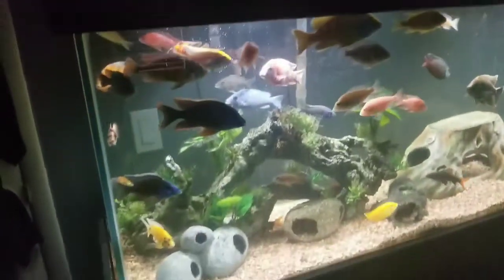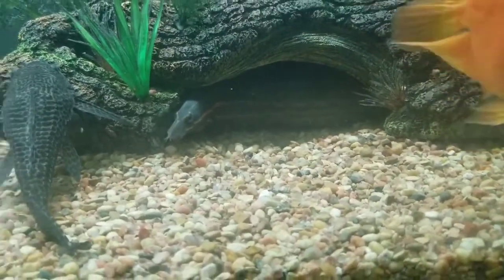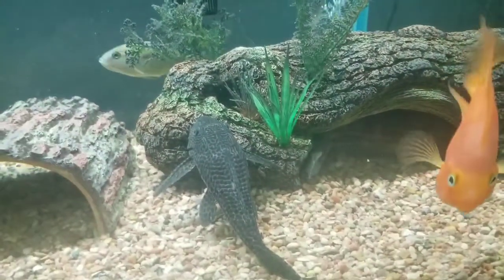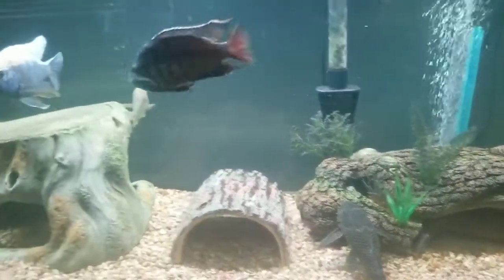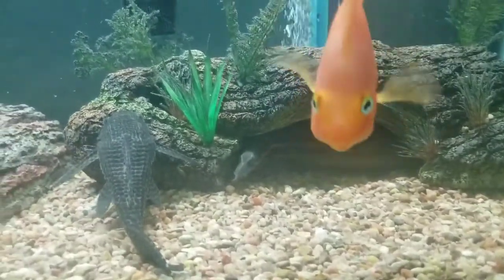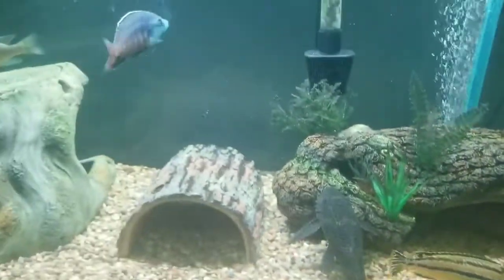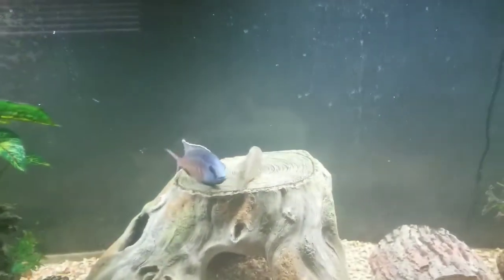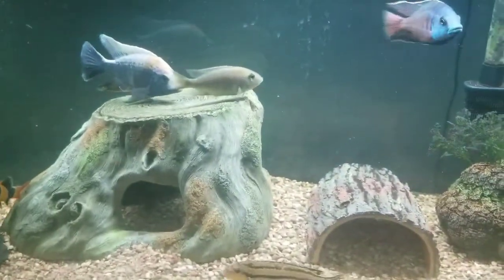FIRE EEL WITH AFRICAN CICHLIDS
Hey everyone! This video is about my 125g African Cichlid and Fire Eel tank, confirming they can be tank mates. I also added some helpful tips regarding keeping fire eels in the video as well. If you have any questions/comments please let me know.

P.S. I apologize for the low video quality in advance! I'm working on it. lol